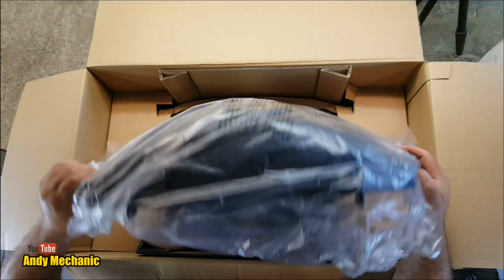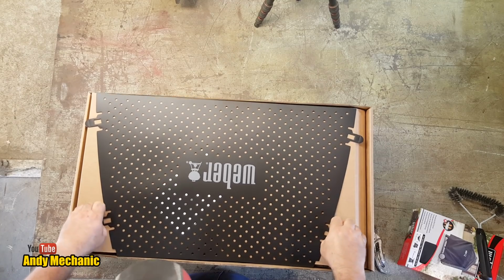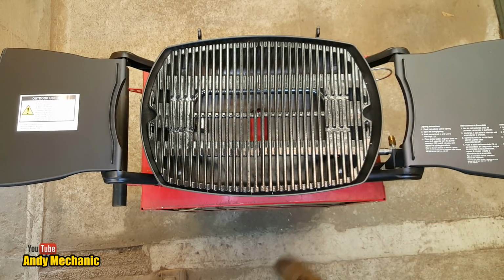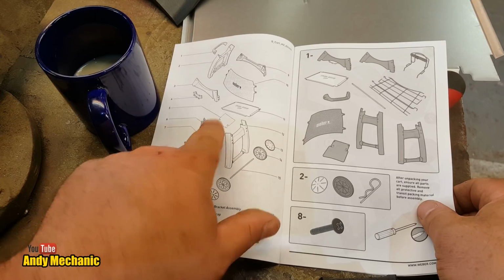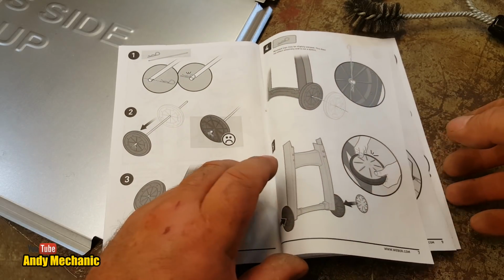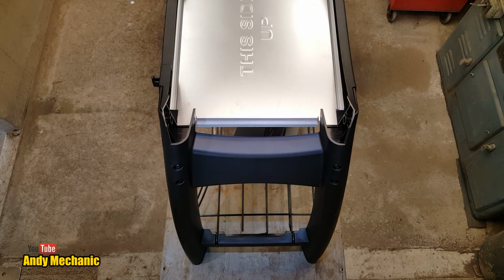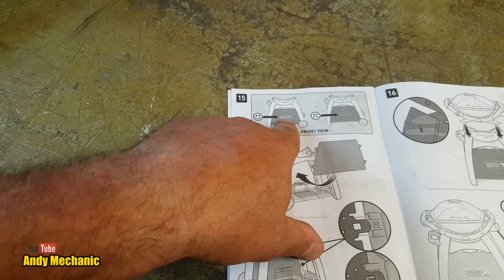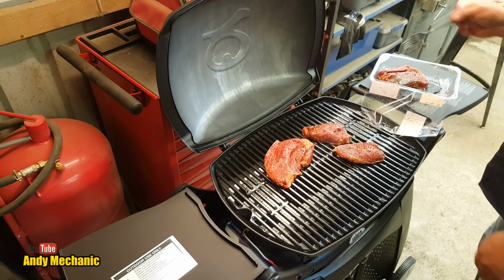Weber 2000 Gas BBQ unbox & assembly #2610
Since moving to New Zealand almost 11 years ago the name 'Weber' has often sprung up at BBQ's & when it does it's often followed by comments like 'ooohhhhhh, they are awesome' or 'wow, they are expensive' or 'one day I'll have one of those'.

So, when I was given one at Christmas (I'm not a huge BBQ fan nor cook if I'm honest - Heinz Beans on Toast often does the job!), I was interested to see what all the fuss was about. Given the 'hype' around said contraption I decided other humans (I use the word in it's loosest sense!) may be interested too so I decided to bring you along...

Andy Mechanic

If you'd like to purchase any of the Andy Mechanic branded workshop clothing then just visit:

UniformNZ can ship to anywhere in the World so if you are far far away then just email them for a quote.

Wellesley Street
Auckland
Post Code 1141
New Zealand

Andy